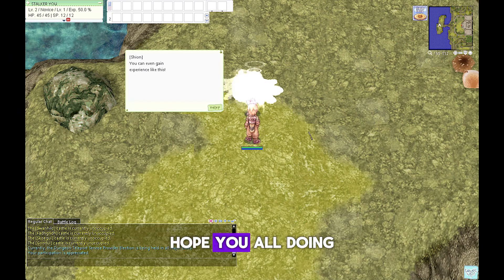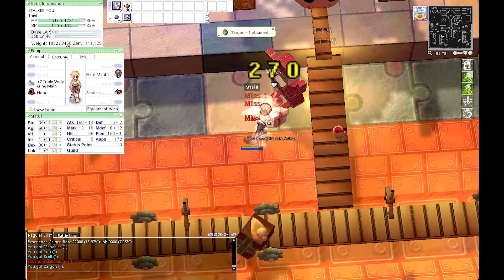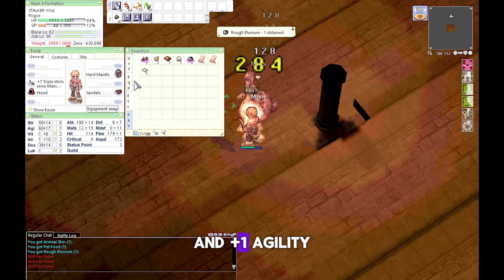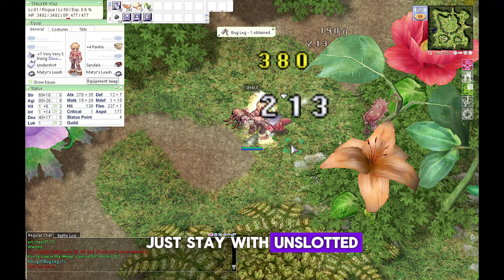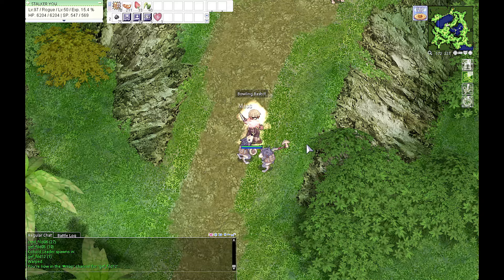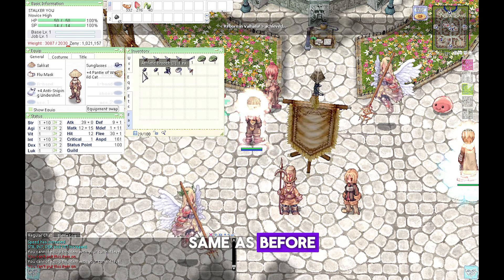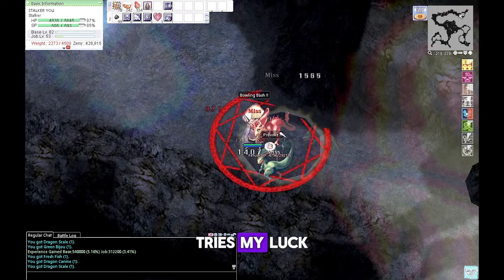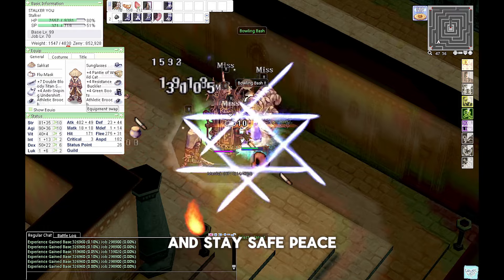Ragnarok Online Pre Renewal Rogue to Stalker Elemental Damascus Playthrough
Hello Midgardians, Rogue or Stalker is one of my favorites class to play. Especially on zeny farming, dual ability to bow and dagger. Not to forget skill to copy another offensive skill. In this playthrough, I focusing on Dagger build, AOE damage and Leveling spot also zeny farming area. Ragnarok Online Pre renewal offer tons of content for player through out midgards to explore. Enjoy and any suggestion to make better build are open and welcome.

Chapters -
0:08 - Starting
1:14 - Journey as Thief
2:39 - Master of Rogue
4:58 - Pantie and Undershirt
8:29 - Rebirth
9:59 - Weapon Improvements